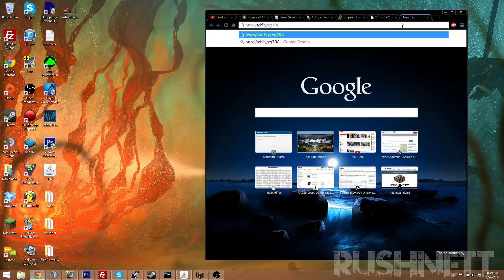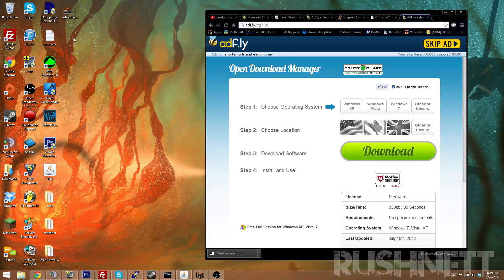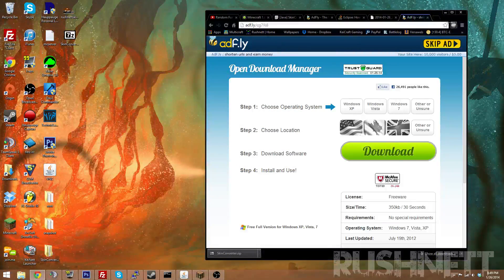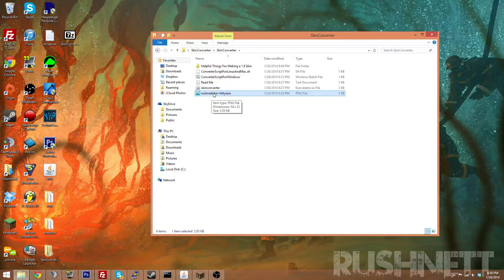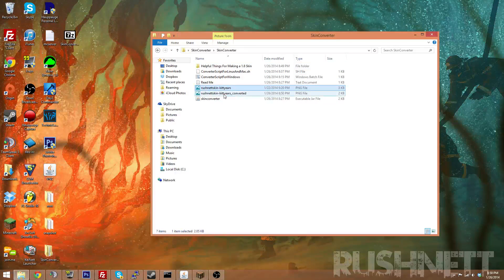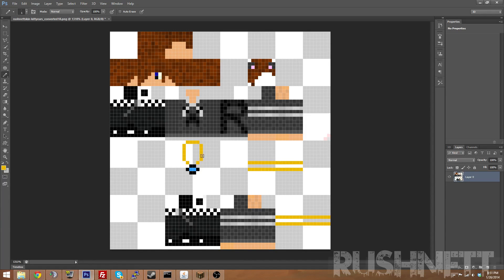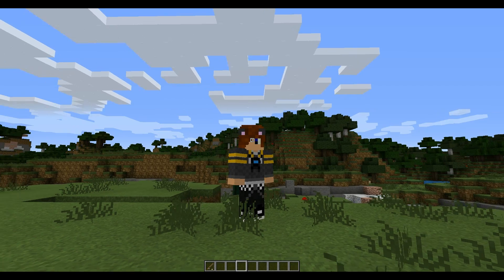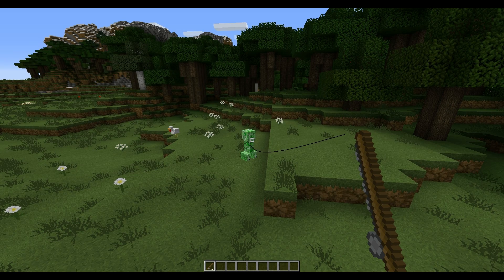How to Edit Your Skin for Minecraft 1.8/Snapshots (The Easy Way!) (Source Code Included!)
This automatically converts your 1.7 skin into the new 1.8 skin format. Download the Skin Converter Here:

Want a peak at the source code? Check this link out

Important! Requires Java 7 or 8

Special thanks to DarkVamprism and Grumm